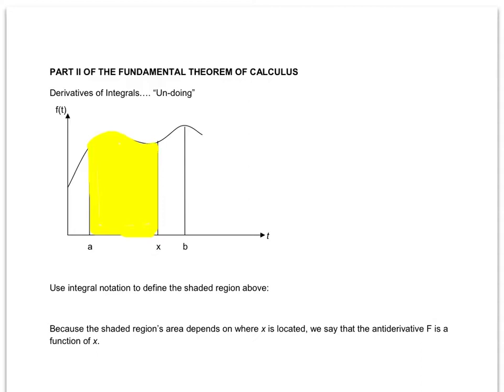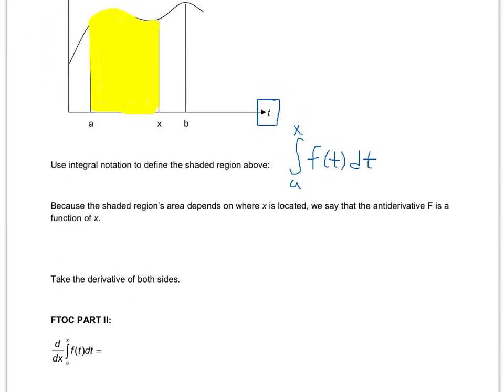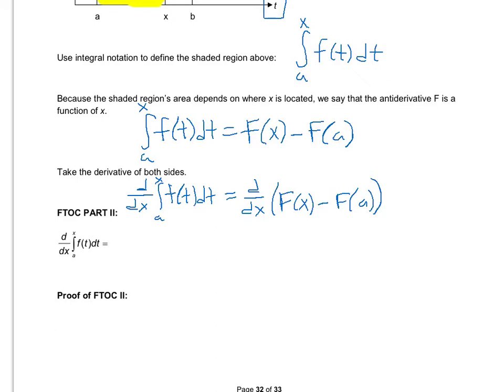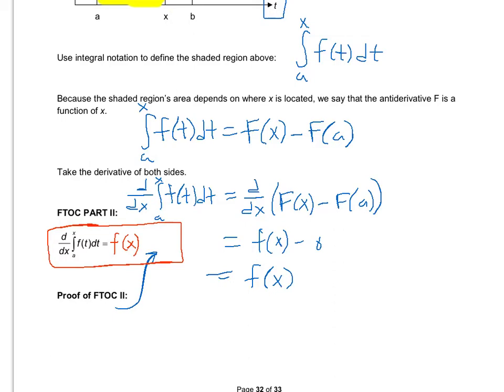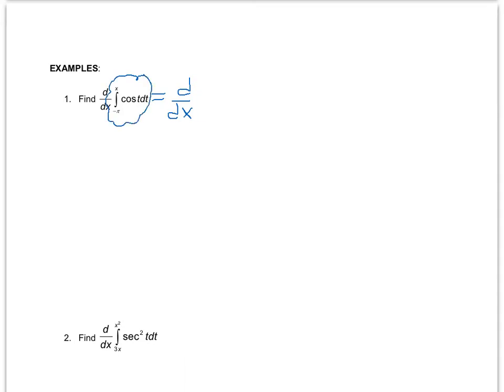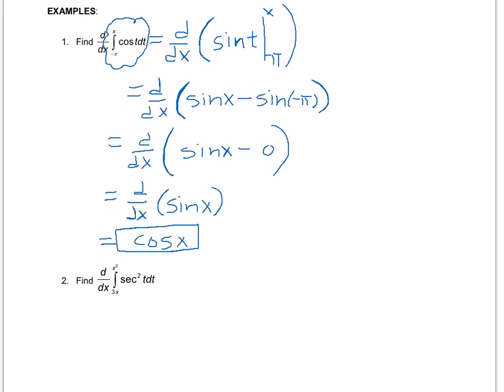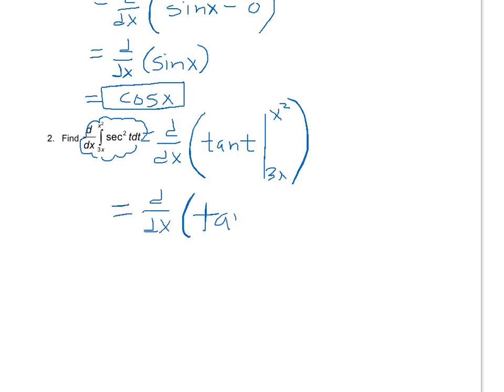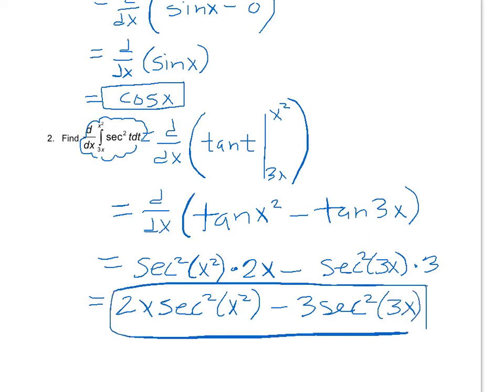13 Fundamental Theorem of Calculus II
13 FTOC II